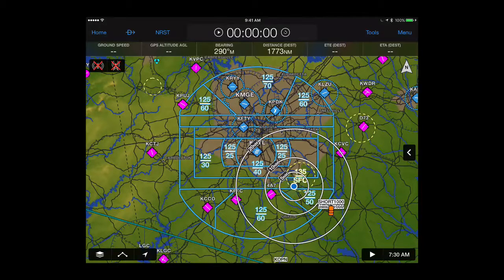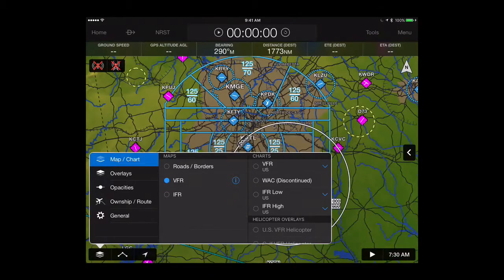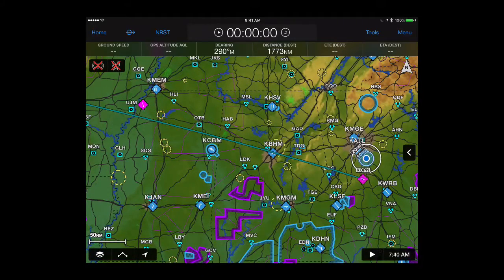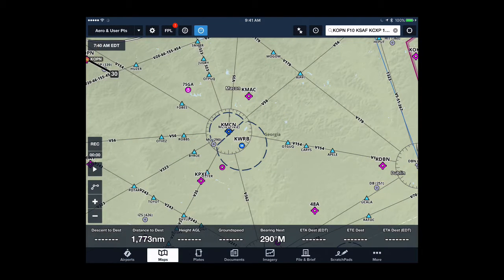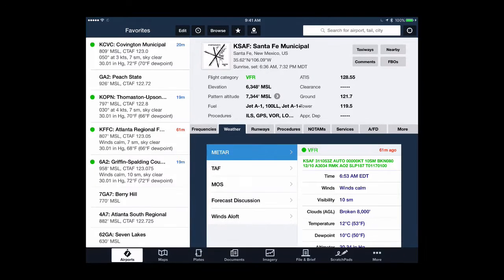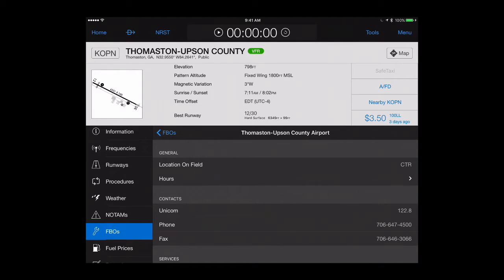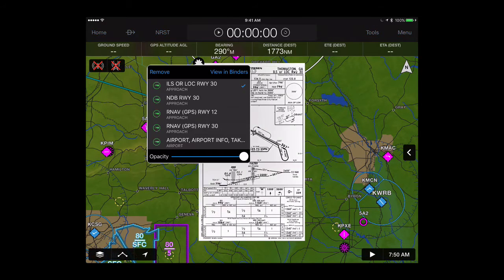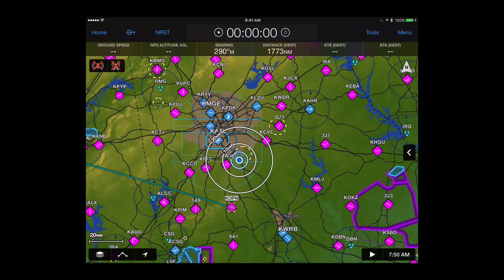Foreflight vs GarminPilot Round 2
This video compares Garmin Pilot version 8.4.2 to Foreflight version 8.0.

The video highlights some of the differences between the apps and things lacking in both.  Now that Foreflight has added their first run at Dynamic maps things are starting to get exciting for Pilots everywhere.